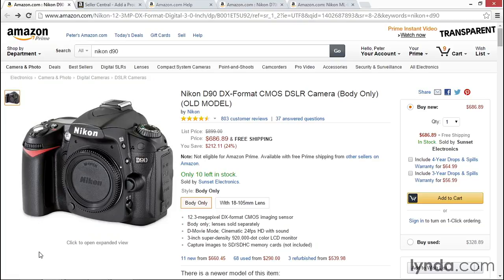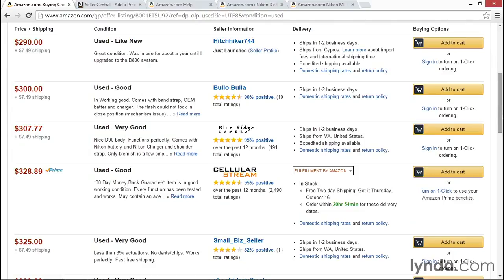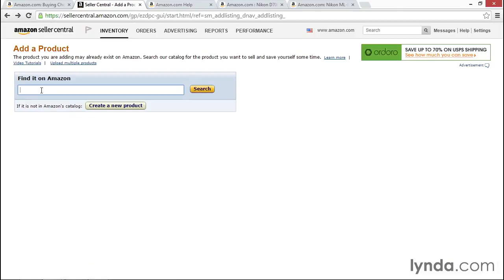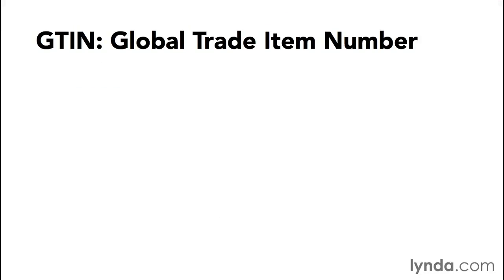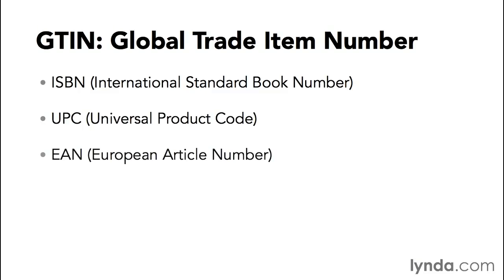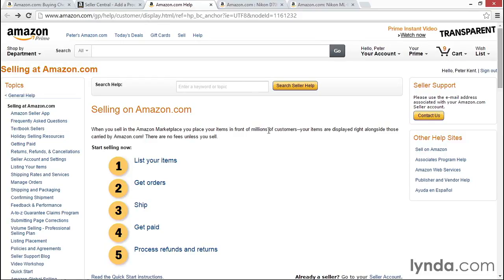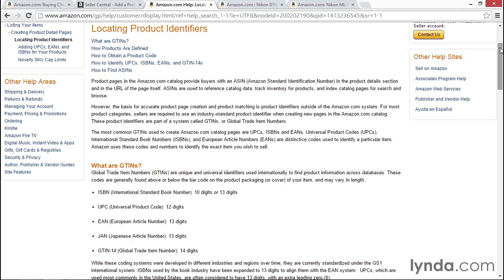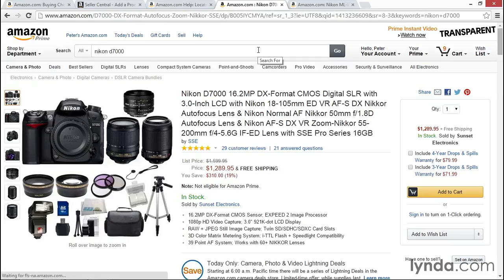Listing against an existing product 00007